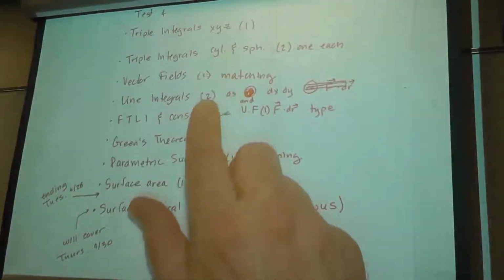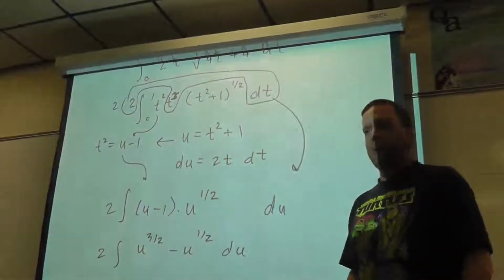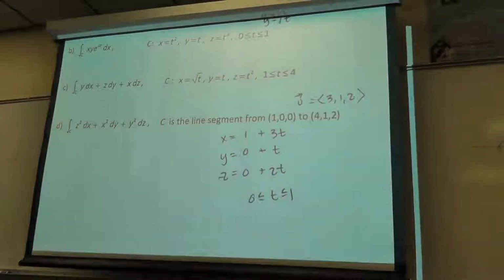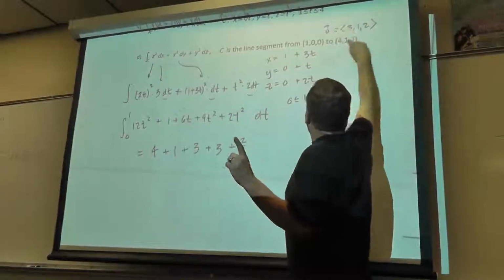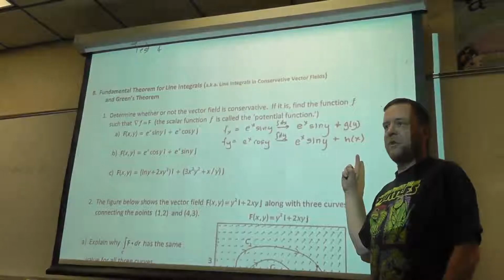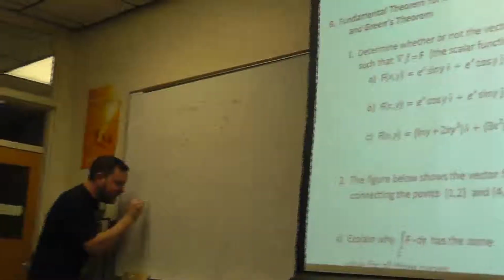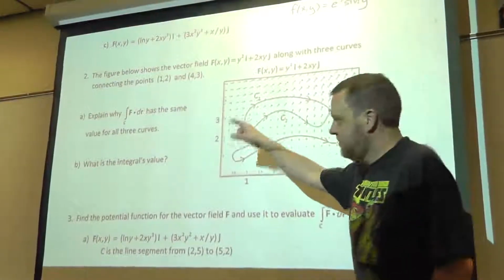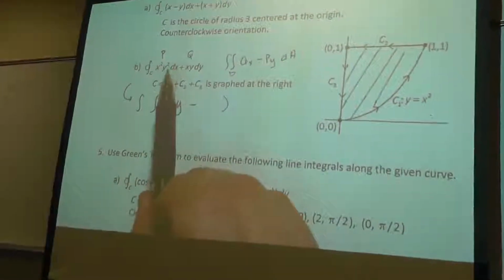PSCC Calc3 lec22 pt2 4.30.15 Review for Test 4